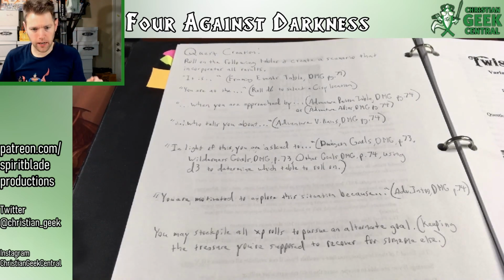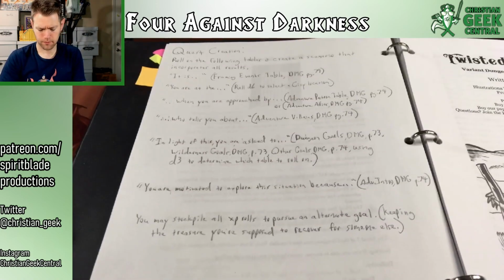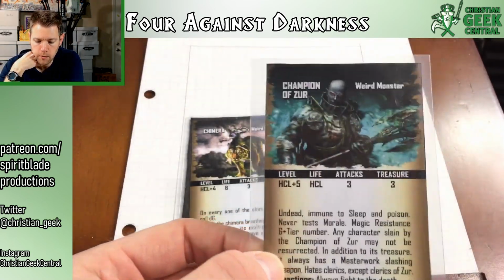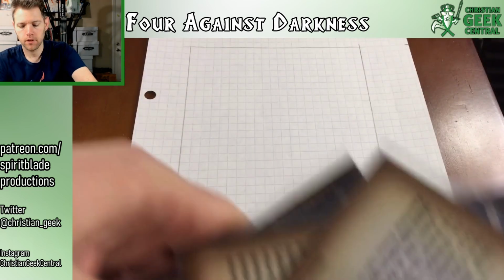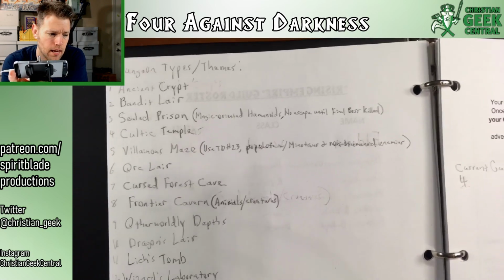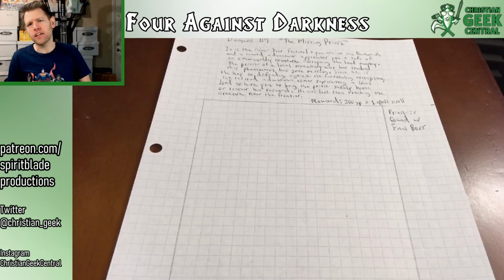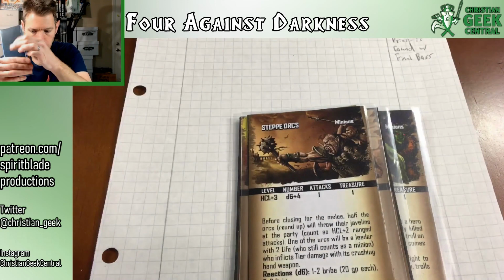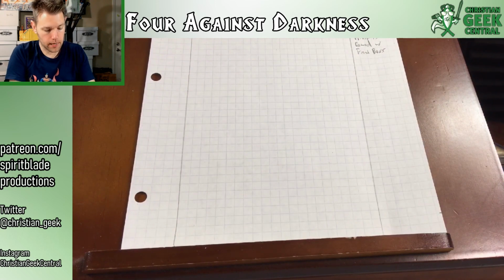Four Against Darkness, Part 22 (Story & Quest Generation)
00:01 Quest Generation Overview (Using 5th Edition Dungeon Master's Guide, Dungeons & Dragons)
06:04 Generating The Setting, Location, Quest-Giver & Problem To Solve
09:40 Choosing The Final Boss?
14:10 Generating Quest Goal & Motivation
20:34 Generating Dungeon Type/Location & Reward
26:56 Naming The Quest & Summarizing
28:31 Selecting Dungeon Monsters (Vermin, Minions, Weird Monsters & Bosses)